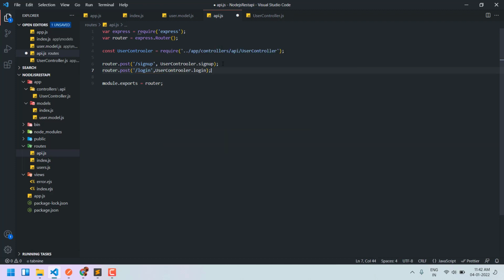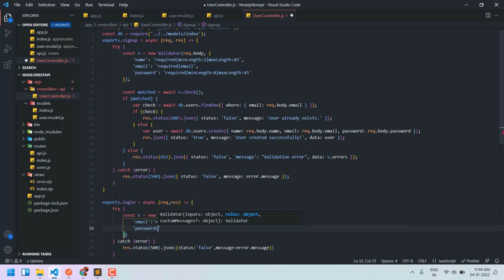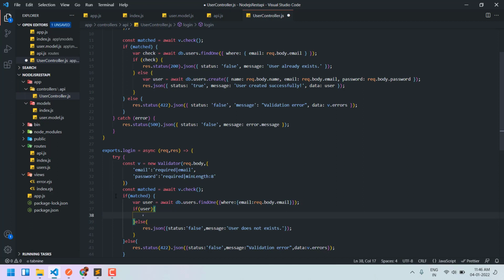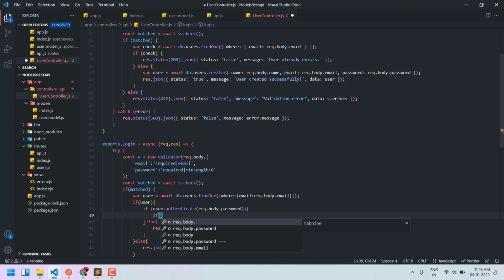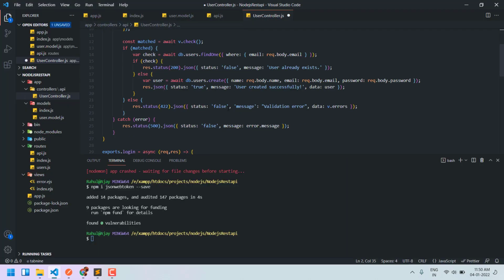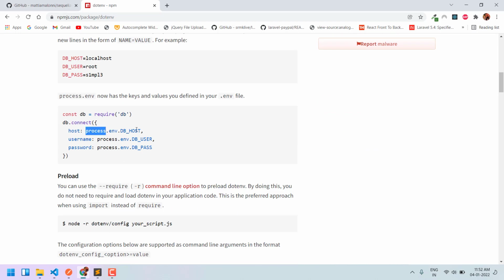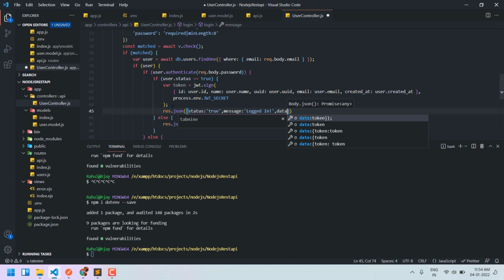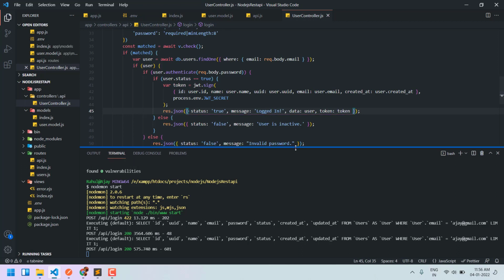#3 Node JS Rest API Development| Authenticate User (Login) using jwt | Fullstack Dev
Hello Everyone,
In this video, we will create API to login a user and we will generate a security token to authenticate a user.